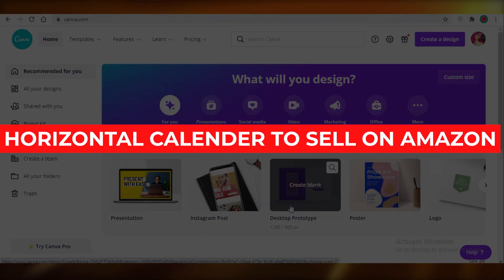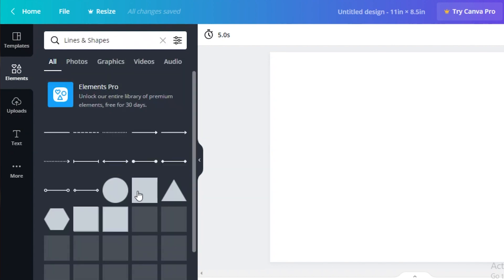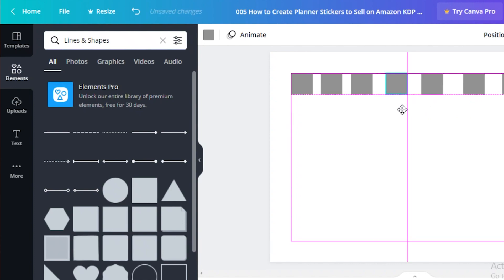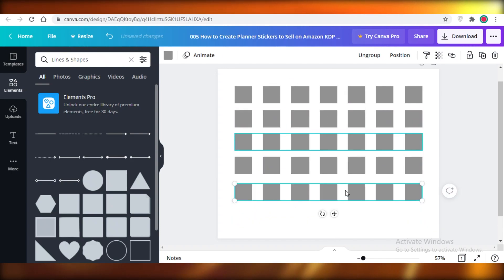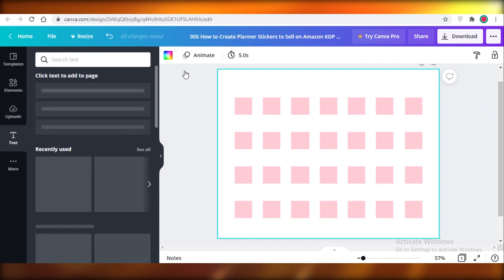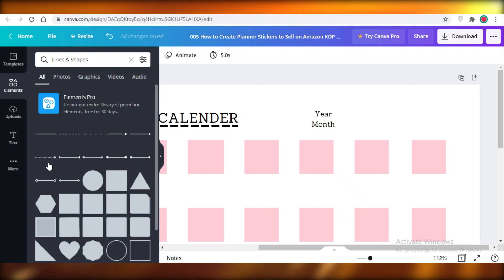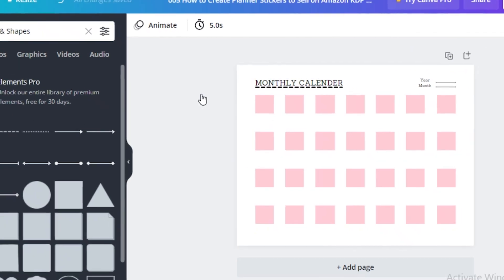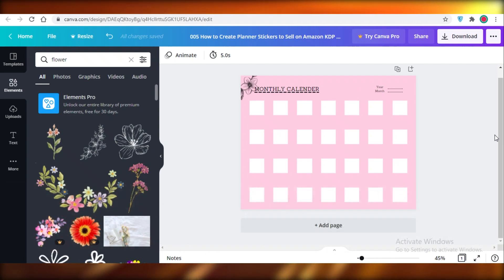How To Create A Horizontal Monthly Calendar for Amazon KDP & Etsy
In this video I show you how you can create a Horizontal Monthly Calender for Amazon KDP & Etsy as a Beginner in just 11 Minutes of your time. This Video will cover Everything and Get you Up and Started with the process.